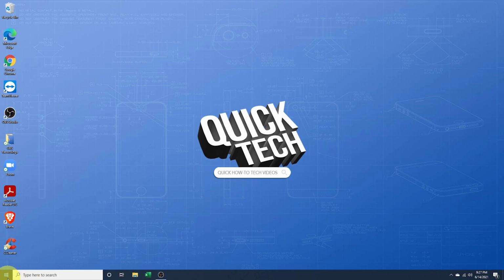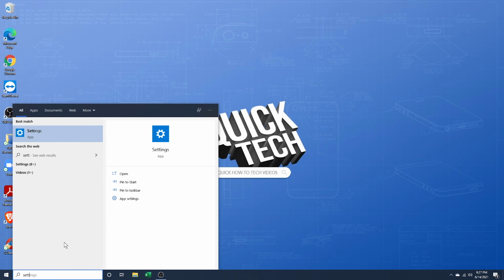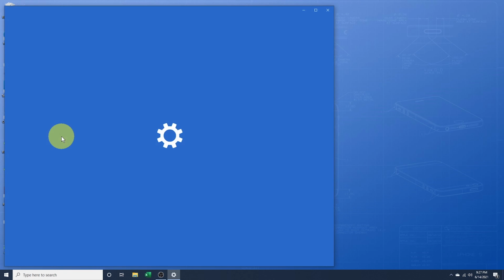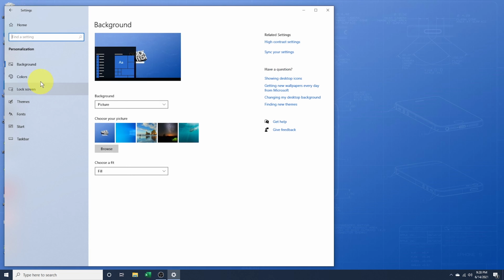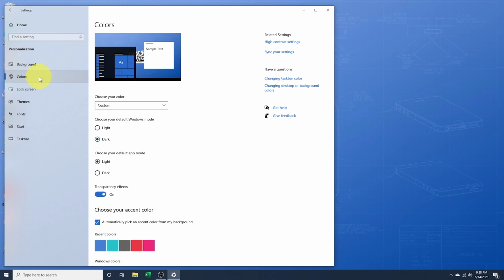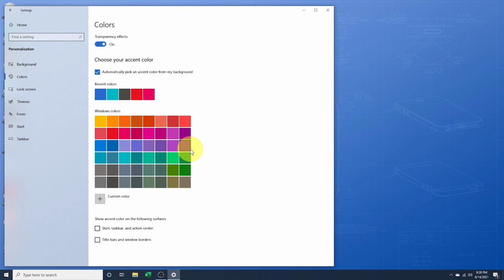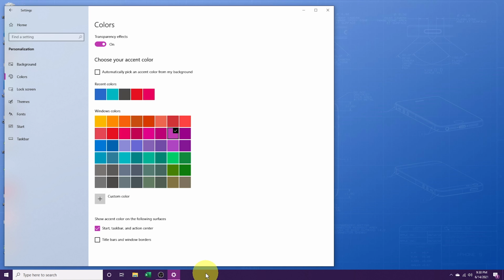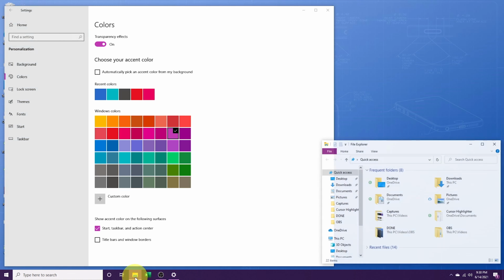How To Change Taskbar Color In Windows 10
In this quick tech how to video, I’m going to show you how to change the taskbar and Explorer background and highlight colors inside of Windows 10.

This is a quick Windows customization tweak that can help make your desktop and user profile stand out.

To do this, left-click on the Start button on the lower left, and choose the Settings gear. You could also get here by searching and choosing Settings in the search bar.

Inside of Settings, select Personalization, and on the left side menu inside of here, choose Colors.

Scroll down into the Accent Color section. If you’ve never made a change inside of here before, chances are the auto-selection is chosen. Uncheck this, and then choose a color that you want to use from below or click Custom Color if you want to dial in a custom color.

In order to see the changes, check next to Start, Taskbar, and Action Center at the bottom. You will then see the color change in the taskbar as you make your selection.

You can also change the color accent inside of the File Explorer windows. I’ll go ahead and open a window so we can see the changes. Back in Settings, put a check at the very bottom next to Title Bars and Window Borders. You’ll then see a thin border appears around my window here, and when I head over to File Explorer, the title bar will be highlighted in the color I’ve chosen.

When you’re finished with your choices, you can go ahead and close Settings.

And that’s how you change the Taskbar and File Explorer color accents inside of Windows 10.